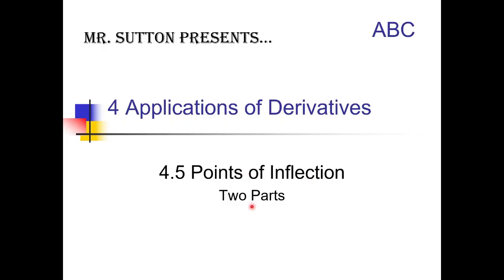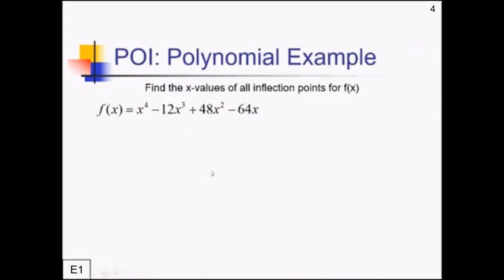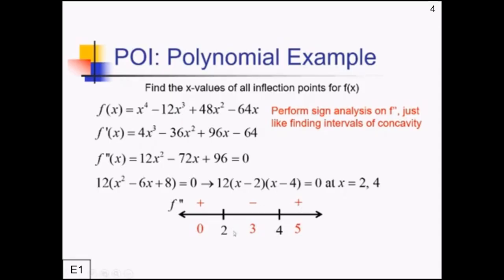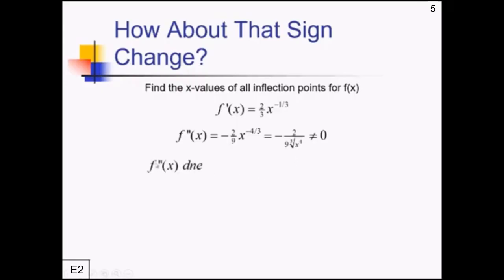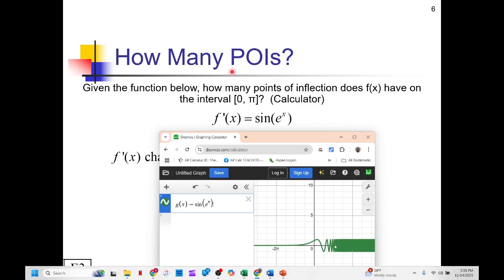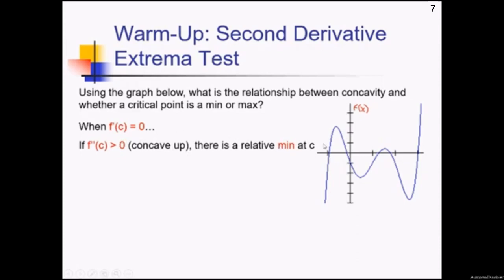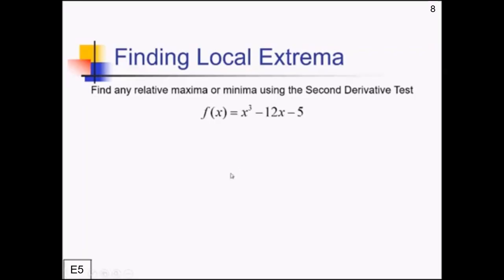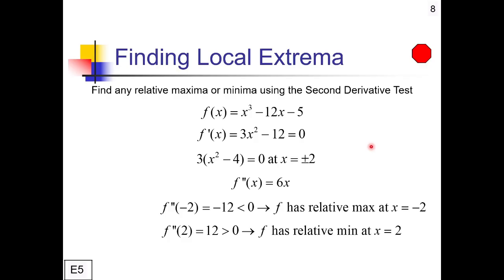Points of Inflection: Lesson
Topic: Points of Inflection